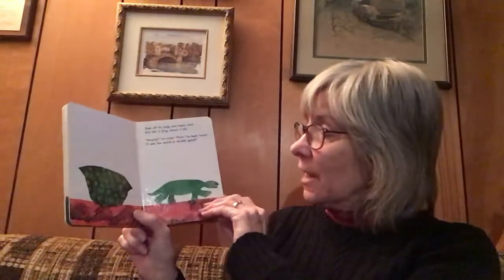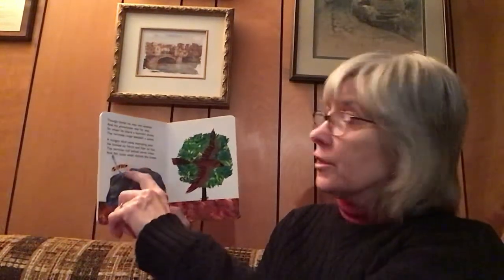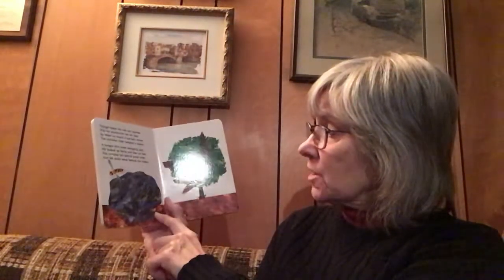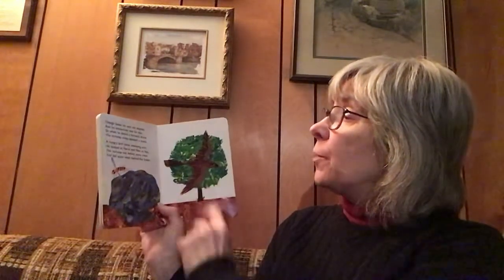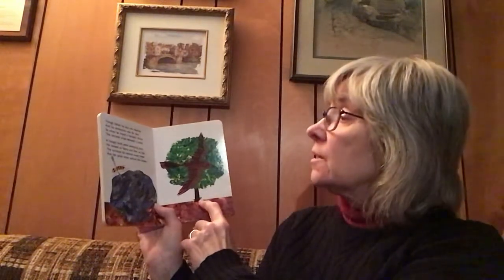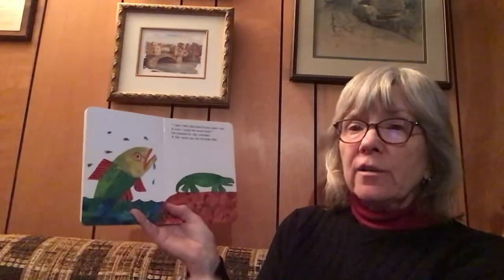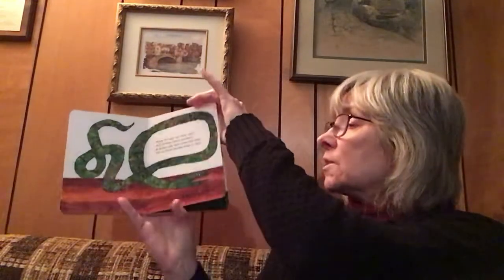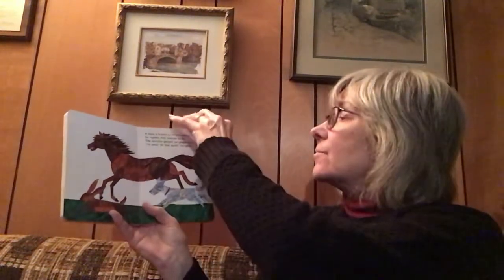The Foolish Tortoise by Richard Buckley, illustrated by Eric Carle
A tortoise is tired of being so slow and decides to take off his shell so he can go faster.